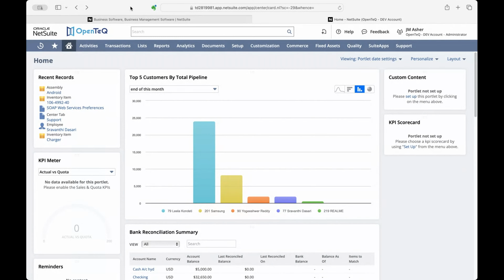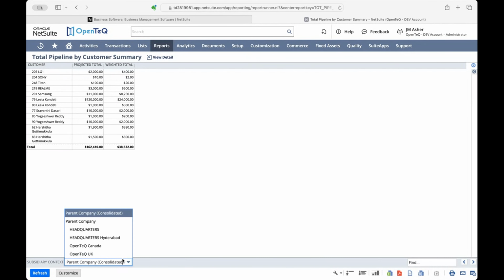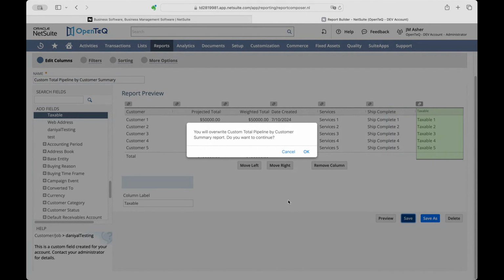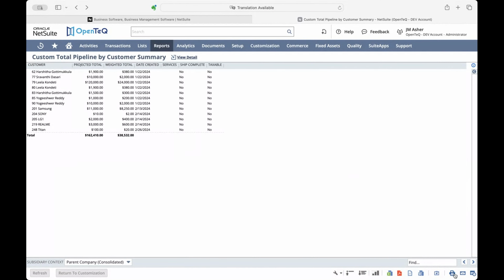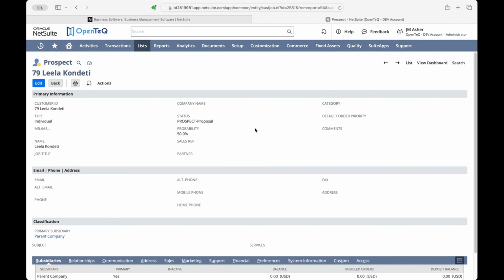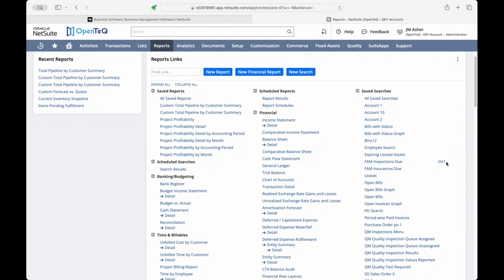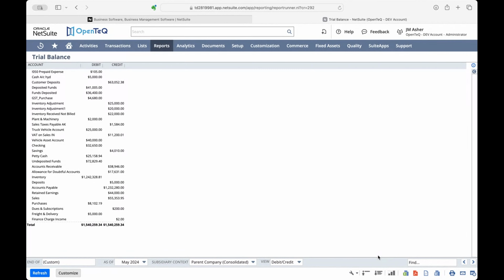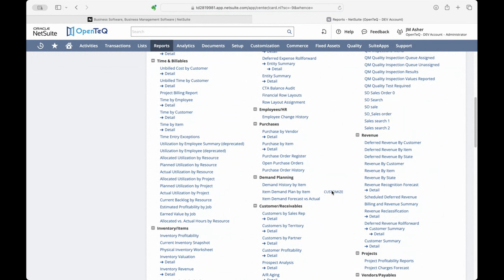NetSuite Suite Success Reporting Explained | Customize, Export & Analyze Like a Pro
Summary
In this episode, Jason and Ryan discuss NetSuite reporting and the Suite Success feature. Suite Success is a collection of pre-built dashboards and reports that come standard with NetSuite. These reports cover various aspects of a company's operations and can be personalized to meet specific needs. The hosts demonstrate how to customize and drill down into reports, as well as export and share them with others. They also highlight the ability to create new reports and explore the analytics feature in NetSuite. Overall, Suite Success provides a robust and dynamic reporting solution for businesses.

Takeaways
Suite Success in NetSuite provides over 200 pre-built reports and dashboards that cover various aspects of a company's operations.
These reports can be personalized and customized to meet specific needs, allowing users to add or remove columns and modify settings.
Users can drill down into reports to access detailed information and even navigate to the source records.
Reports can be exported in various formats, such as CSV or Excel, and shared with specific roles or individuals.
NetSuite also offers an analytics feature that provides additional ways to analyze and visualize data.

Chapters
00:00
Introduction to NetSuite reporting
02:09
Exploring dashboards and reports in NetSuite
03:09
Focus on reporting
05:52
Publishing reports to specific roles
06:21
Drilling down into reports
07:46
Overview of pre-built reports in NetSuite
08:07
Customizing reports in NetSuite
09:14
Exporting reports in NetSuite
10:25
Suite Success and standard reports
11:14